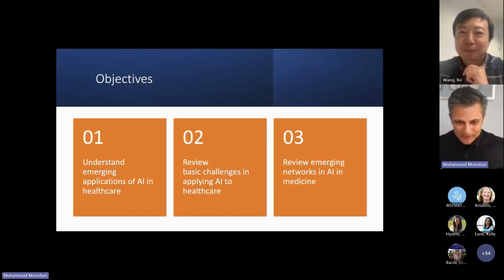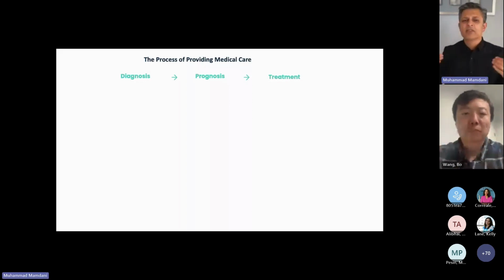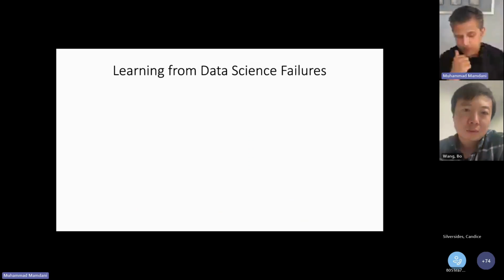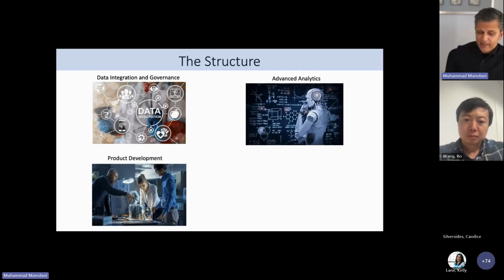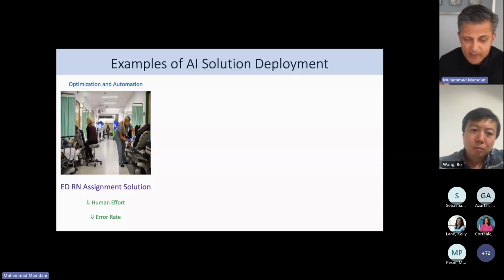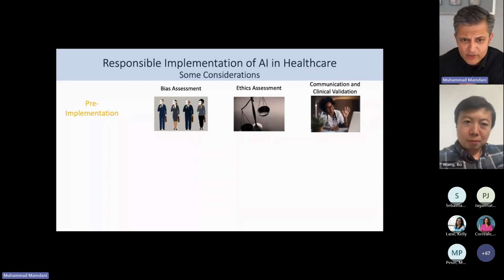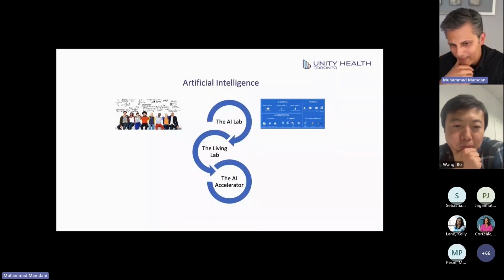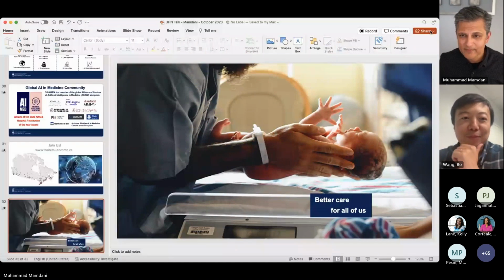AI Rounds | October 2023 | Muhammad Mamdani | Meeting Recording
October 2023 AI Rounds
Muhammad Mamdani presents case examples and learnings of applying artificial intelligence in a health care environment.